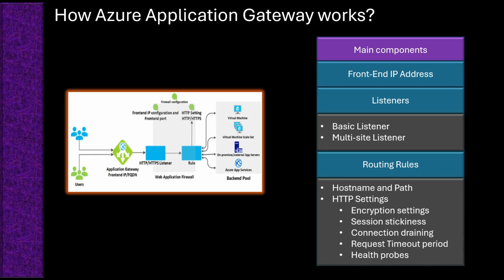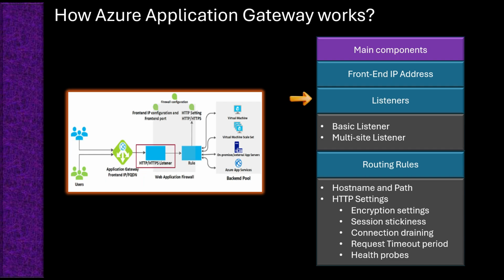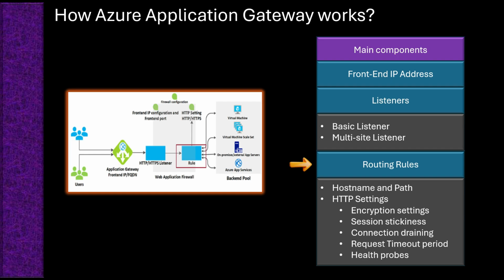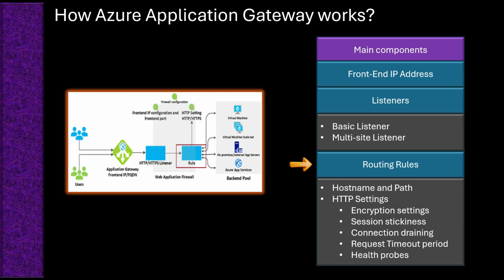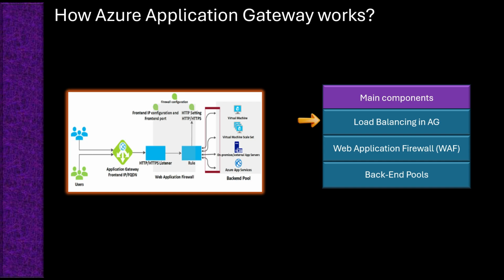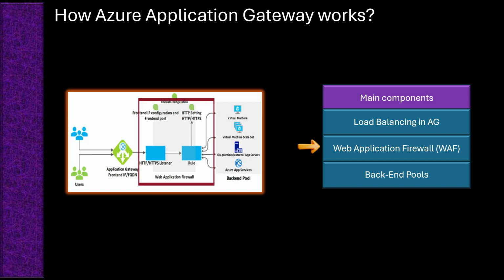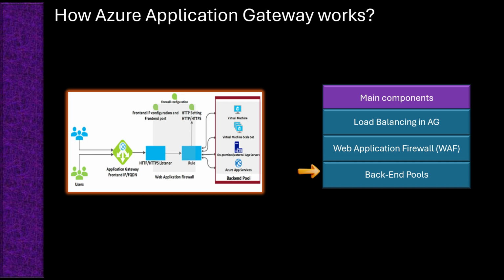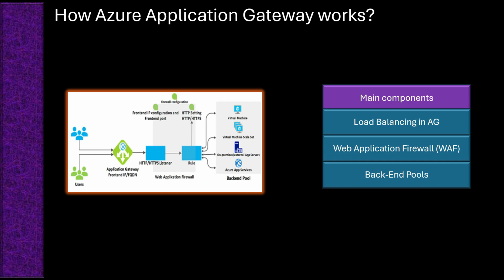How Azure Application Gateway works